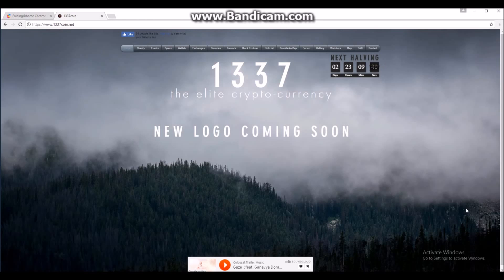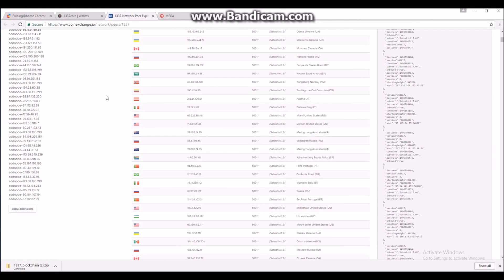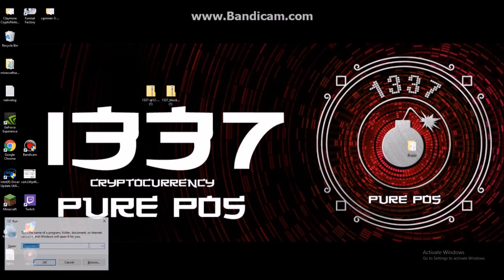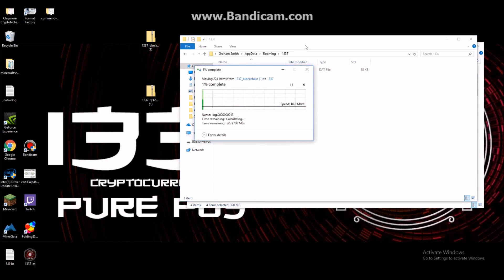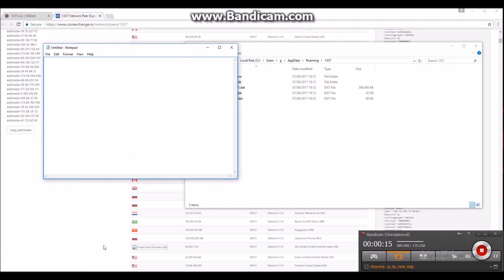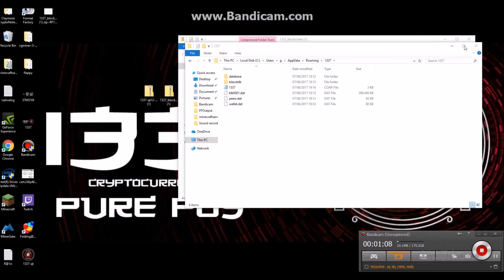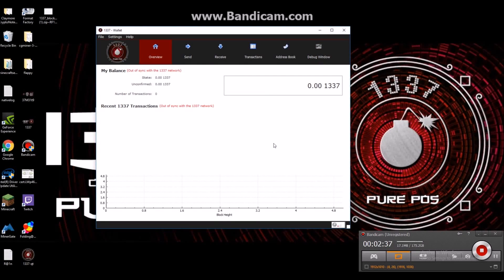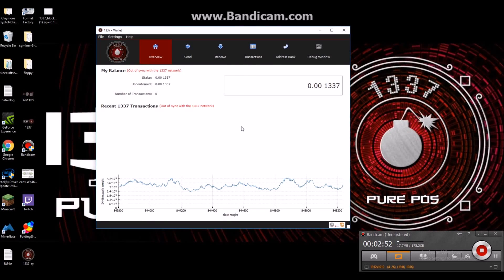1337 Installing wallet and add nodes tutorial (details in description)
1337coin wallet install and add node tutorial

In this video we cover installing and setting up your 1337 qt and installing add nodes if required

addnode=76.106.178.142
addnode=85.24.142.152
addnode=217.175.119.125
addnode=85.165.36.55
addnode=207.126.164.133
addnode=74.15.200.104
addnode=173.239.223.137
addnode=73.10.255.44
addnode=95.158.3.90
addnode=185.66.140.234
addnode=2003:65:ec09:f85e:20c:29ff:fe03:47e3
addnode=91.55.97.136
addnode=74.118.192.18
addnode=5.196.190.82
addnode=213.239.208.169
addnode=2a01:4f8:130:6174::2
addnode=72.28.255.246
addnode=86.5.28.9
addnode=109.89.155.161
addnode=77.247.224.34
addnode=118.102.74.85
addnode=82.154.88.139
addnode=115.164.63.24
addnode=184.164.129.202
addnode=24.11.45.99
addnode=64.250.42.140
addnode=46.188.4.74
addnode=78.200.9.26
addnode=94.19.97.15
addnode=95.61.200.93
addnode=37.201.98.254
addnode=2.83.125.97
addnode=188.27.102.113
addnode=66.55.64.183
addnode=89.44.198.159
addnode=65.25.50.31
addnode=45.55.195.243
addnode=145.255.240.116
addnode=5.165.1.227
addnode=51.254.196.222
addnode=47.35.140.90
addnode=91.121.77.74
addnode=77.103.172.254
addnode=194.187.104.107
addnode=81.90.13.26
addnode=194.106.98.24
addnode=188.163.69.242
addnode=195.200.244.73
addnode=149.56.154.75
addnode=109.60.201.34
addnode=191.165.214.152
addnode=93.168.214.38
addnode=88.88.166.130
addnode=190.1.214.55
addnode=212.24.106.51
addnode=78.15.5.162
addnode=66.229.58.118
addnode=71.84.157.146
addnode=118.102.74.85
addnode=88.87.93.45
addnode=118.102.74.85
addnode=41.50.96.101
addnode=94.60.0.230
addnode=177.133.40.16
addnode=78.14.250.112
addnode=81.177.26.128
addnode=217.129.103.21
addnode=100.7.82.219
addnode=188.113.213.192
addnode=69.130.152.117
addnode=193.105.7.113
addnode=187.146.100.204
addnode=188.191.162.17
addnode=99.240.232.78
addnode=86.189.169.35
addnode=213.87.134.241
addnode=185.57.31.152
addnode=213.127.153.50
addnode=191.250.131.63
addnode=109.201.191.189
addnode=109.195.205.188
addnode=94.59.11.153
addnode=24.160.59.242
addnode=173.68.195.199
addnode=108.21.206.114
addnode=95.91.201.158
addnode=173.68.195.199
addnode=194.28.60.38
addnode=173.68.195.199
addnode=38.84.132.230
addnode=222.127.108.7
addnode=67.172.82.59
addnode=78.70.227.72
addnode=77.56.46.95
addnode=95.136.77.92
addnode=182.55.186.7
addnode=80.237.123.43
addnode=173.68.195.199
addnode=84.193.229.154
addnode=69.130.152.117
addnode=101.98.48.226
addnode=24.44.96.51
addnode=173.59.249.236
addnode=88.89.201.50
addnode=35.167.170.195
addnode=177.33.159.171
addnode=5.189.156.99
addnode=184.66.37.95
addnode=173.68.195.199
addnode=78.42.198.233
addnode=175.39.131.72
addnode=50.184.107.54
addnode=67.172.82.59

if you found the video helpful or informative please tip us a beer LXNqUkfBpQHcBJY1CEXrjskVrkfHeL3CUP